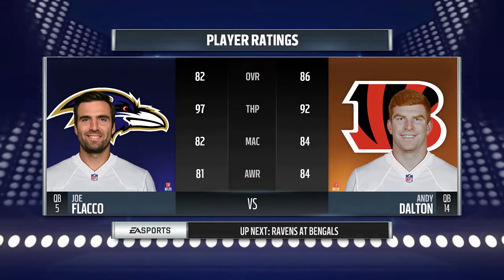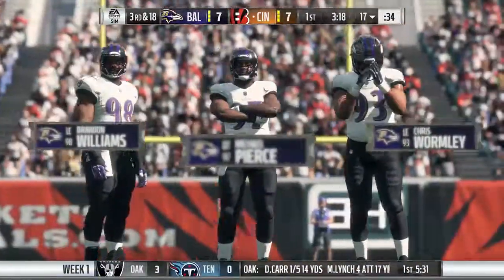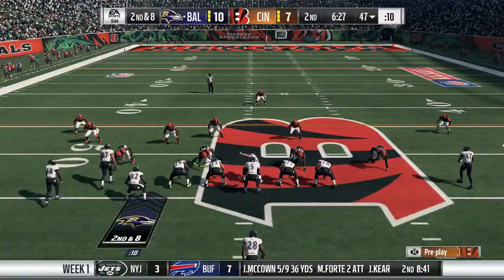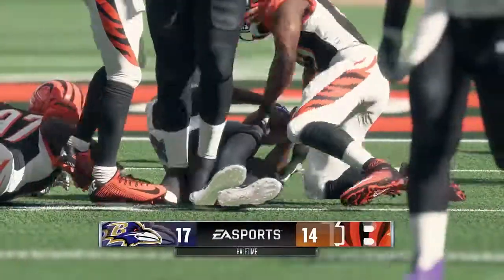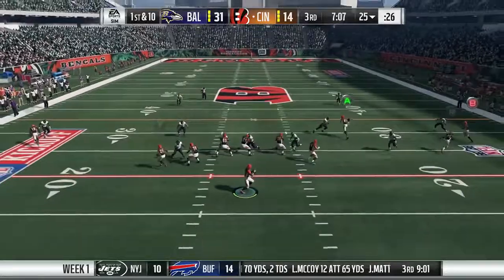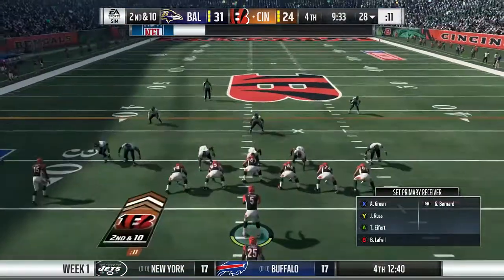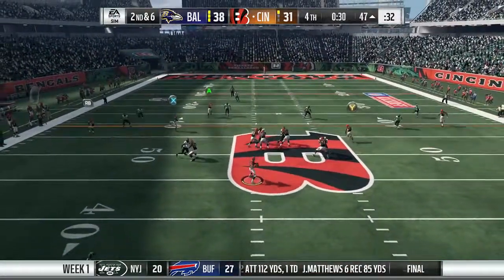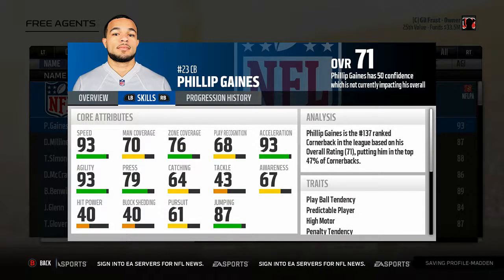Changing the Culture l Madden 18 Bengals Franchise Year 1 - Week 1 vs Baltimore l Ep. 2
Welcome to our Cincinnati Bengals Franchise as we attempt to change the culture in Cincinnati as we have struggled to make it to the playoffs and when we do, we struggle to get past even the first against some of the weaker AFC playoffs teams.  Can we right the ship or is coach Marvin Lewis on the hot seat going into the last year of his contract?